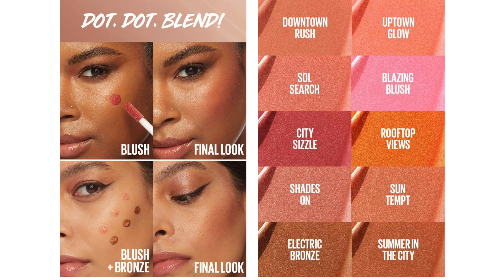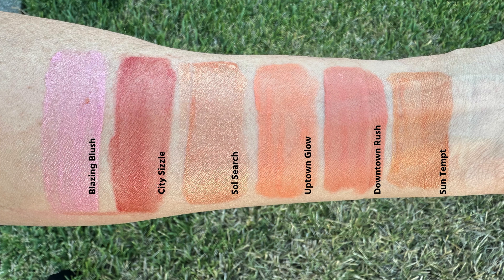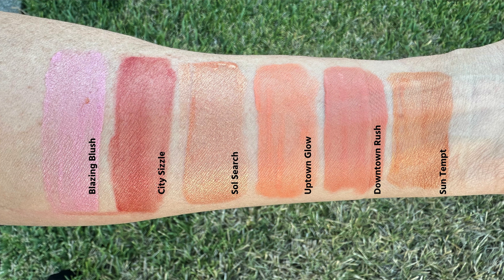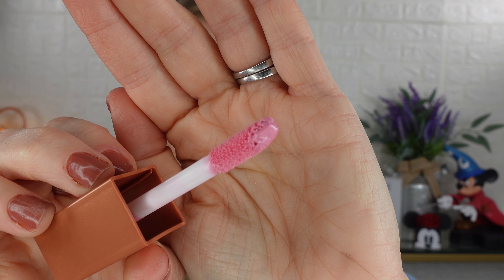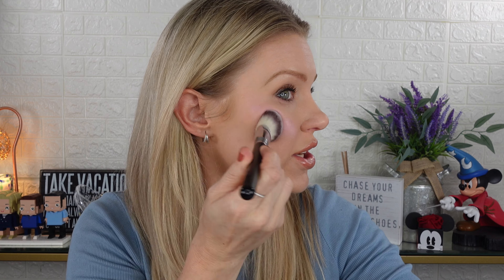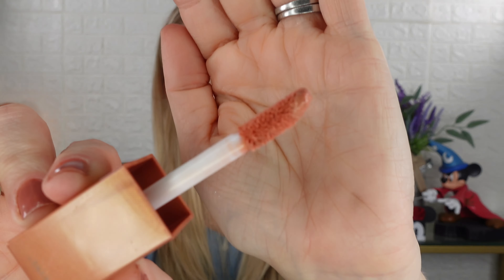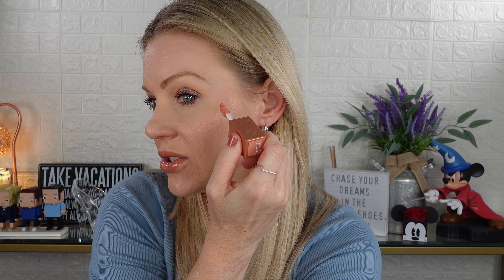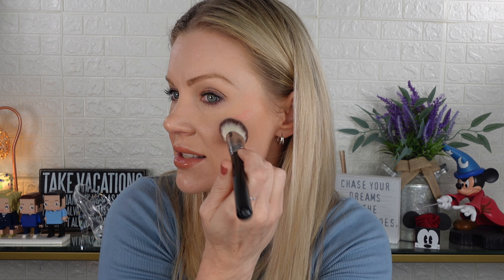*NEW* MAYBELLINE SUNKISSER LIQUID BLUSH / These Could Have Been So Good.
Today I am testing the new Maybelline Sunkisser Liquid Blushes. I have 6 of the 10 shades and I try each of them on, as well as complete swatches both in studio and natural light. These had the potential to be so good, but sadly not all of them are. Watch to see which ones I recommend.

Maybelline Sunkisser Liquid Blush delivers glowy, sunkissed cheeks that last, no vacay needed. Its ultra-blendable and buildable formula melts to skin for a natural glow and up to 12 hour wear. Available in 10 multi-use blush and bronze shades; mix and match to create any look from a natural flush to a dimensional lit-from-within glow.

Shades:
Blazing Blush light pink with silver toned pearls
Sol Search - nude pink with golden pearls
Uptown Glow - glowing pink
Sun Tempt - coral-toned bronze with golden shimmer
City Sizzle - rose-tone with luminous pearl
Downtown Rush - luminous peach with pink undertones

Shades I did not purchase:
Electric Bronze - golden bronze with metallic shimmer
Summer In the City - warm bronze with copper shimmer
Rooftop Views - sunset orange with golden pearls
Shades On - rose gold with metallic pearls

Mailing address:
Shannon Ford
21001 Pines Blvd. Unit 7843